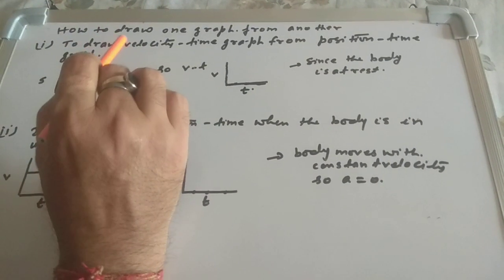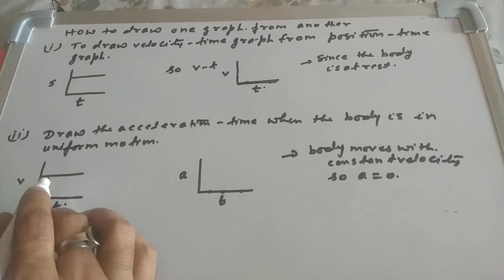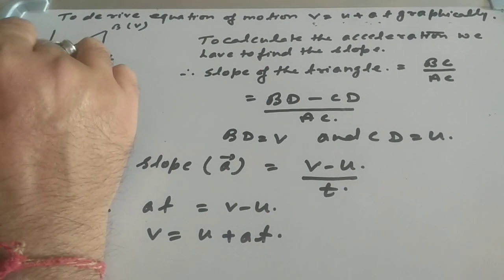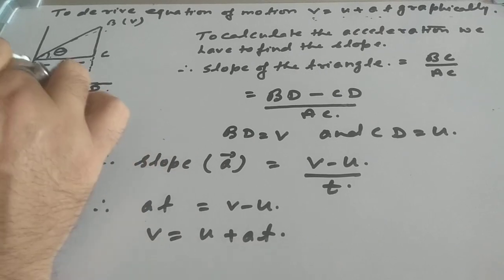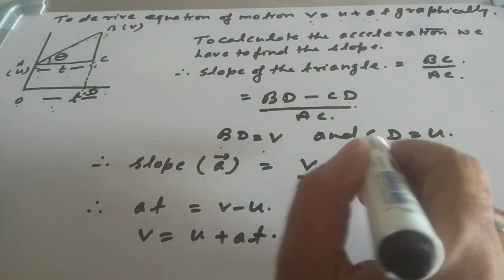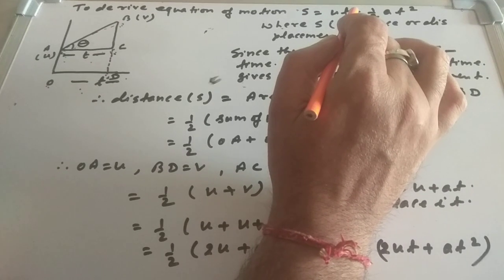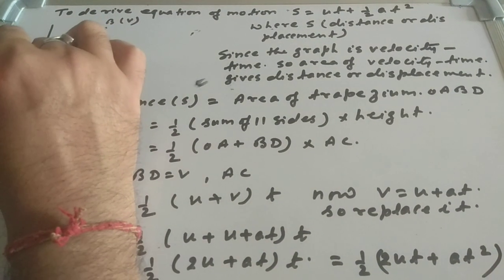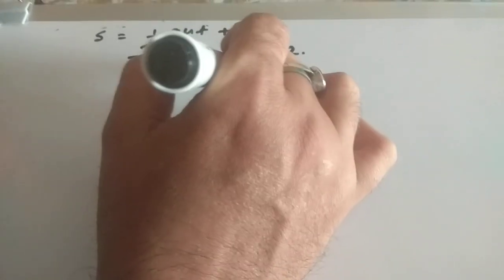Derivation of equations of motion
Go through it